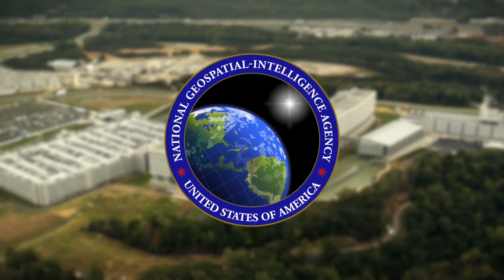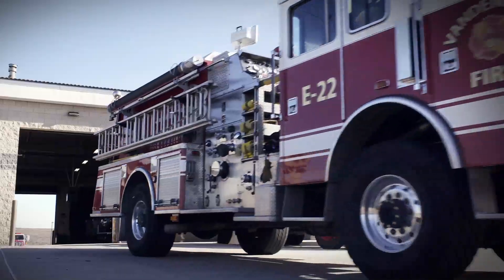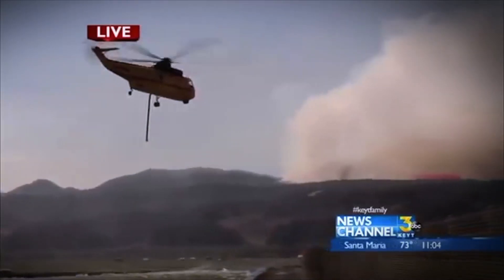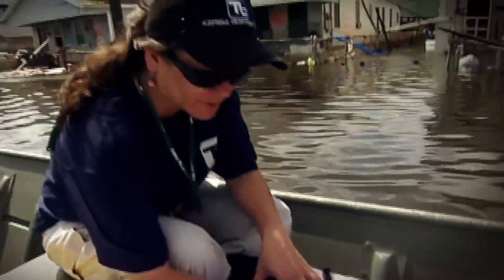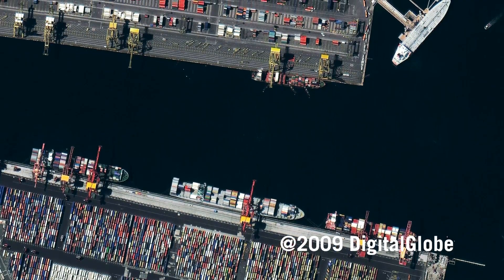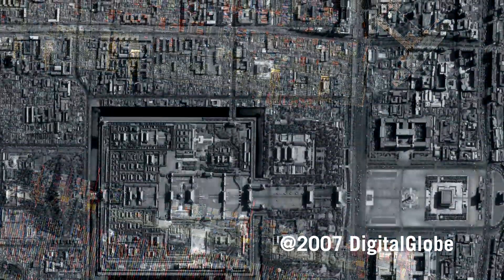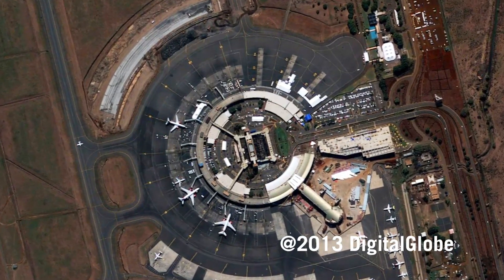We Are The NRO: Commercial Imagery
We Are The NRO Series: Mr. Pete Muend, Director of NRO's Commercial Imagery Program, discusses the benefits of commercial imagery to the NRO's mission and its partners.